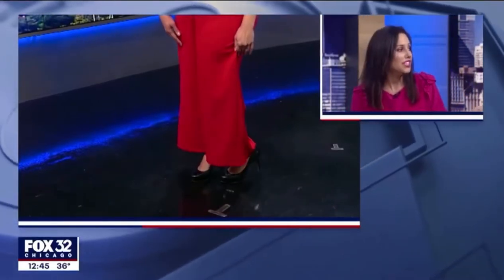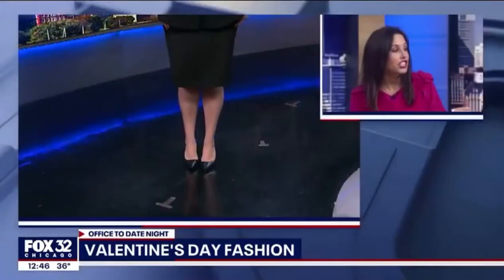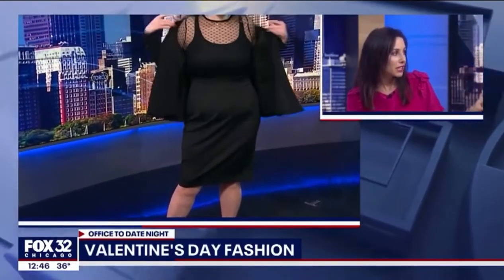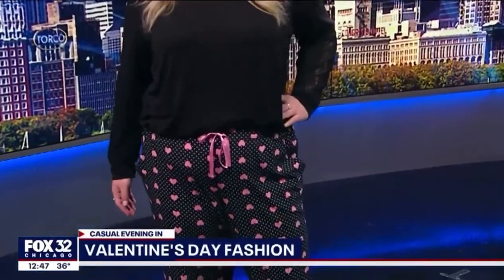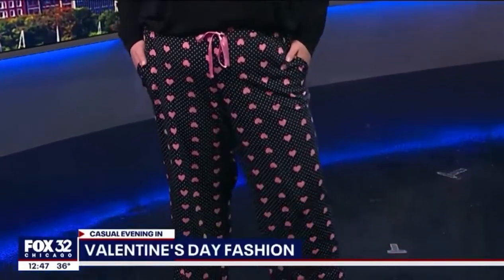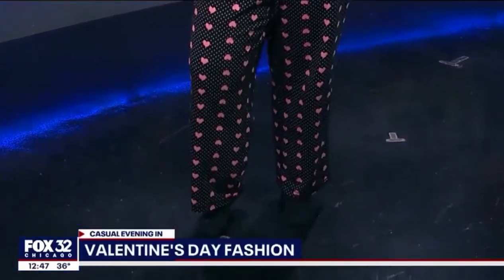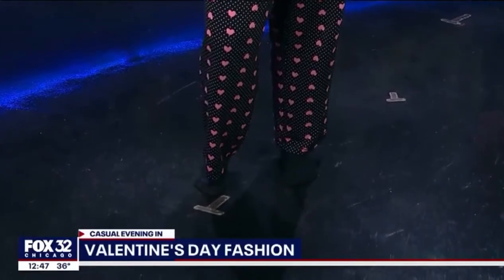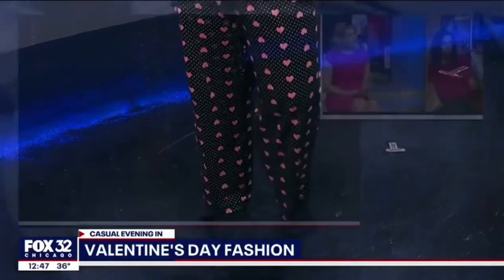Hot Valentine’s Day Fashion Trends for the Curvy Girl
What to wear on Valentine’s Day? Check out these 3 affordable looks for every occasion on FOX Good Day Chicago.

Have you seen "The Devil Wears Prada"? Replace Andy with Nicki and that's how Nicole Pearl, The Beauty Girl, got her start. This former national magazine beauty editor has written for Cosmo, Seventeen, Allure and the list goes on. She's now best known as an on-air expert, you may have seen her on Today or Access Hollywood Live, and is the founder of TheBeautyGirl.com and nicolepearl.com. This mom of 3 stays true to her mantra "Beauty Shouldn't Be A Bitch" so whether she's interviewing celebs, collaborating with top brands or testing out the latest products,  you can rest assured, she's always got your back.

Get sneak peeks to what I'm wearing, doing and who I'm hanging out with on INSTAGRAM